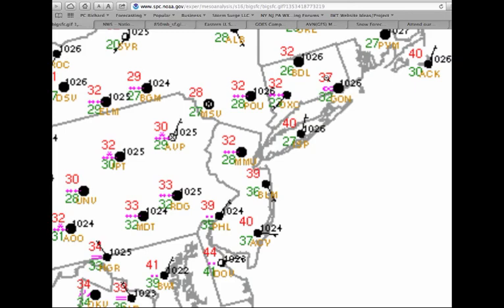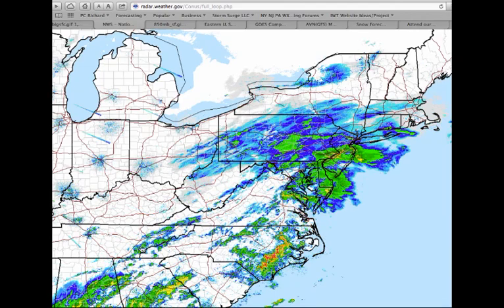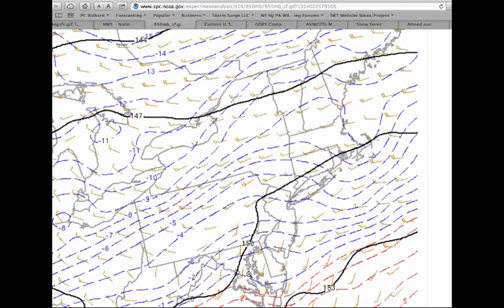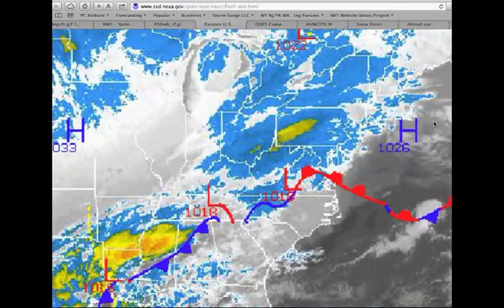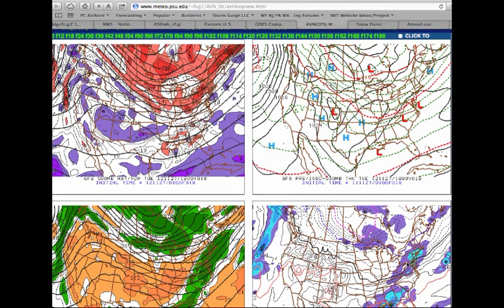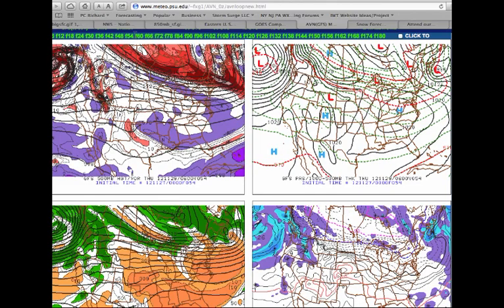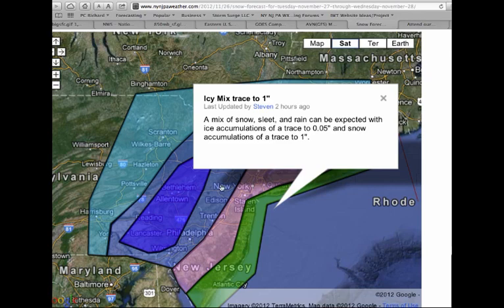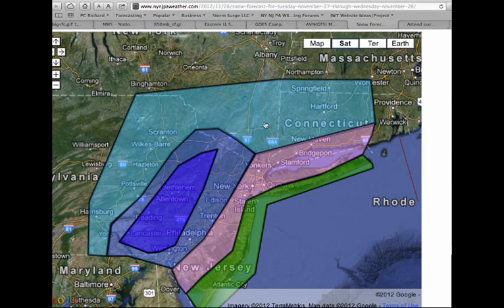Forecast Discussion for November 27, 2012.mp4